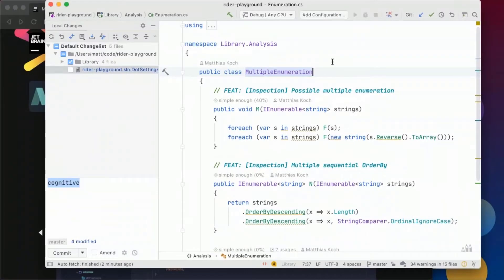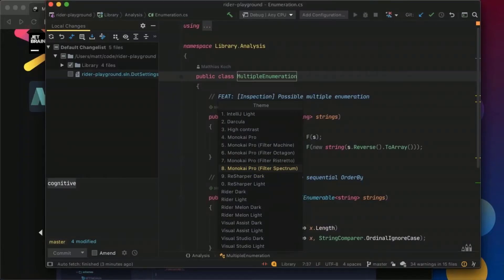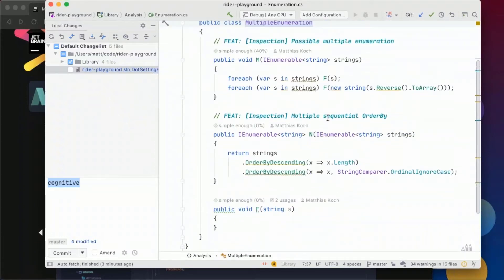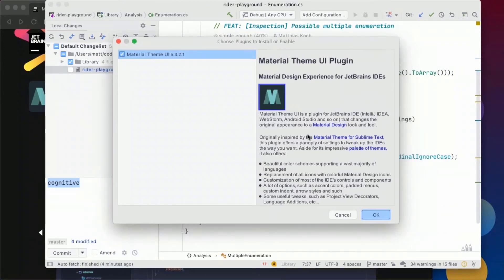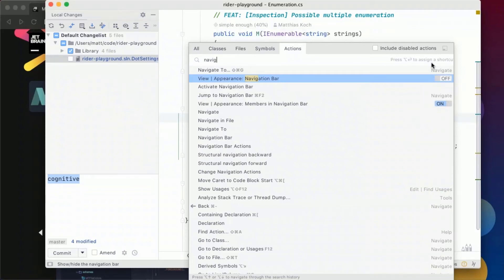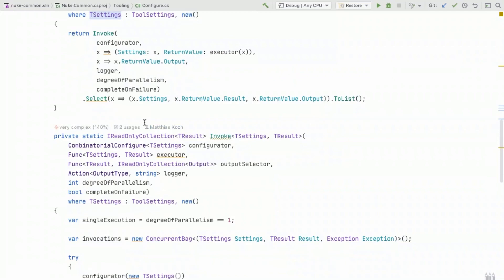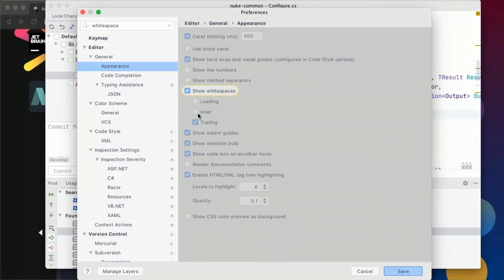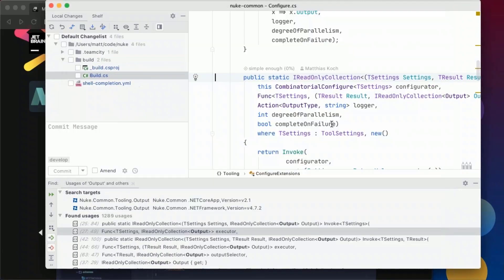Customize the Look and Feel - Rider Essentials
There are several options to personalize your Rider installation. User interface themes will customize the entire UI look and feel, while editor themes apply to only the editor fonts and colors.

To explore themes that are available, you can use the theme switcher to preview and change themes in Rider.

Editor colors and fonts can be configured in the color scheme options.

### Customizing the Editor

Next to the general look and feel, your editor can be customized quite extensively. For example, you can toggle whether to use tabs, configure code styles, the order of member in their file, code cleanup, and more.

The editor settings give you many other options to customize Rider's editor according to your preferences.

### See Also